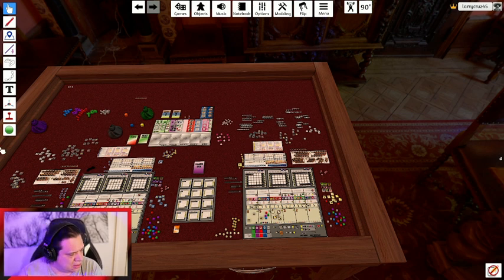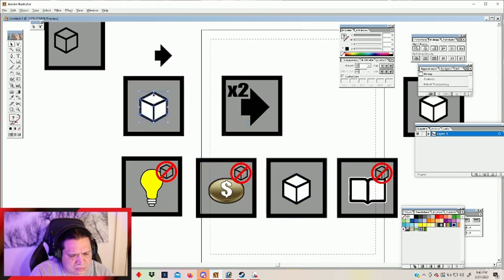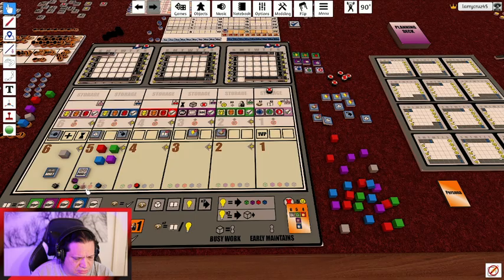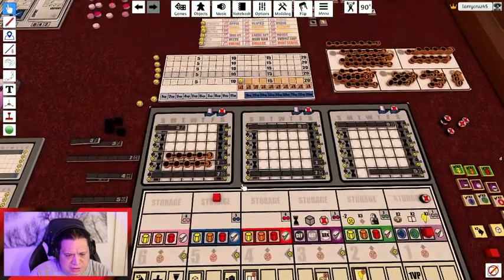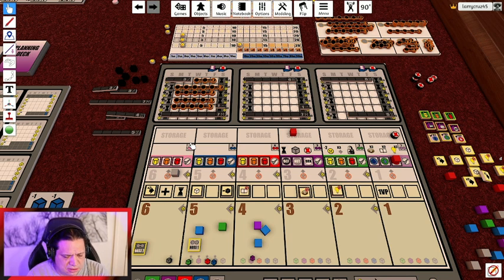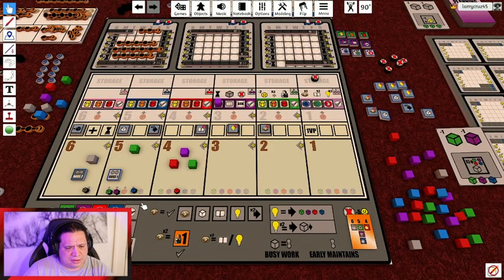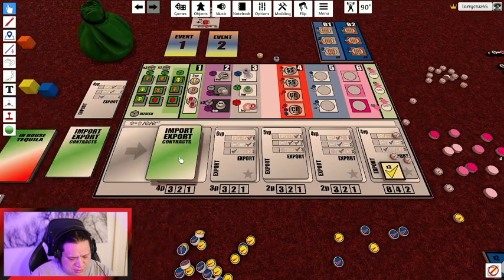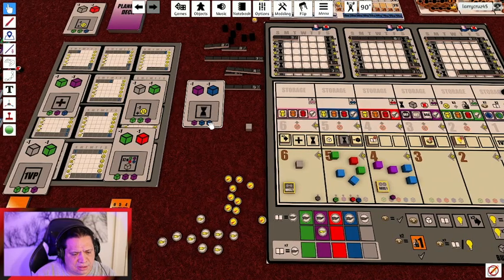Moe Working On "100% Puro De Agave" Board Game. Brainstorming Day 104